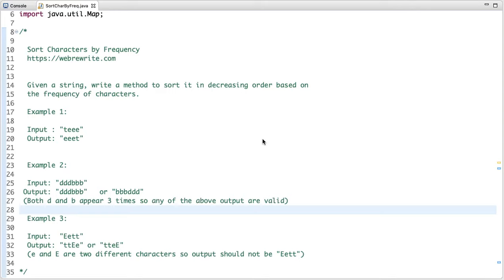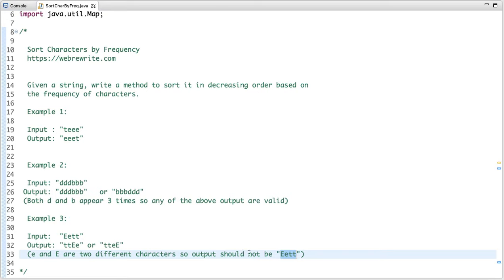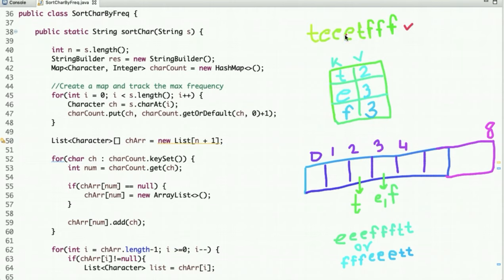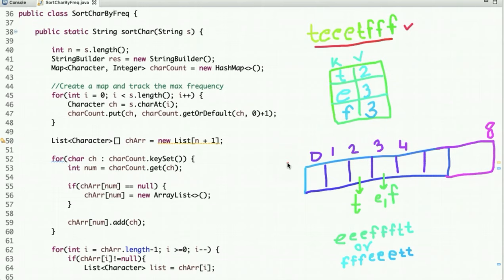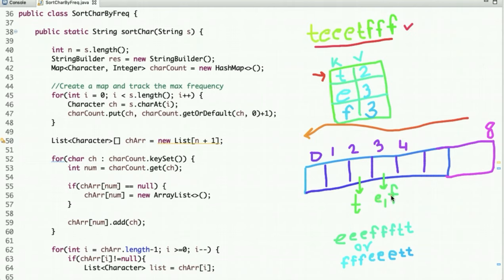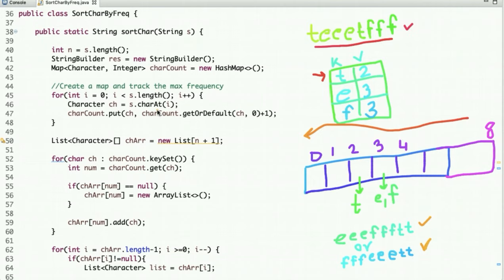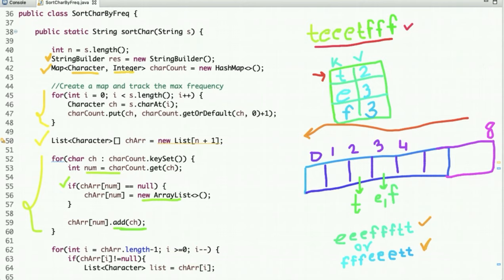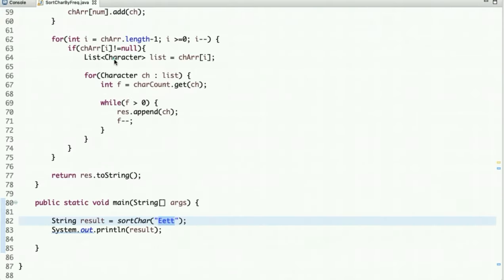Sort Characters by Frequency | Programming Tutorials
In this tutorial, I have explained how to sort character by frequency using java code.

Given a string, write a method to sort it in decreasing order based on the frequency of characters.

In this tutorial, I have explained a java code to sort a string based on the frequency of characters by using HashMap and bucket sort.

Example 1:

  Input : "teee"
  Output: "eeet"

  Example 2:

  Input: "dddbbb"
 Output: "dddbbb"   or "bbbddd"
 (Both d and b appear 3 times so any of the above output are valid)

  Example 3:

  Input:  "Eett"
  Output: "ttEe" or "tteE"
  (e and E are two different characters so output should not be "Eett")

Sort Characters by Frequency LeetCode.